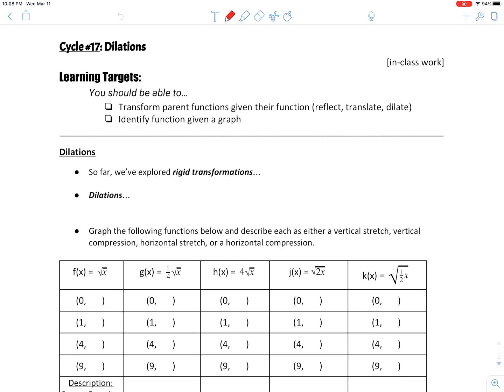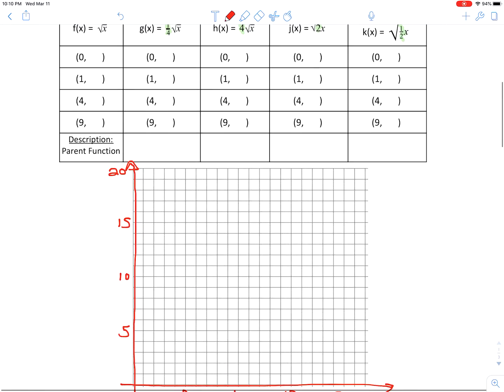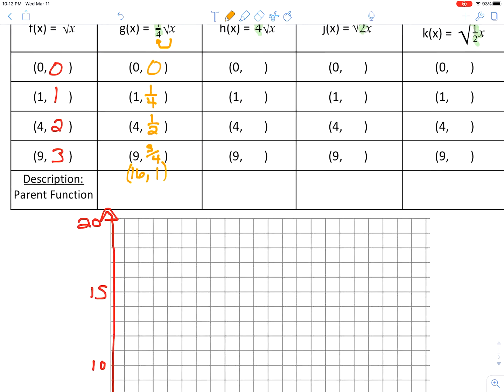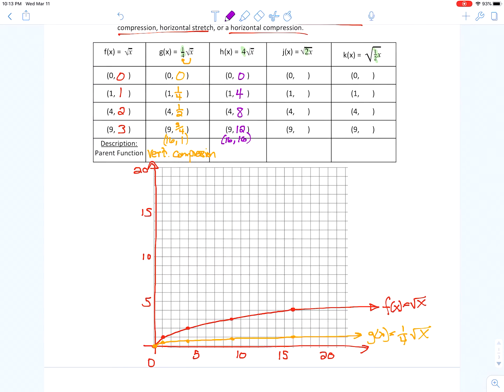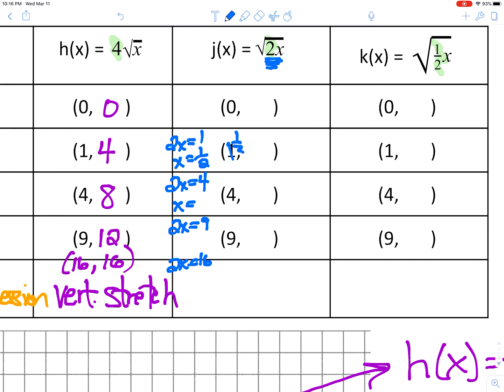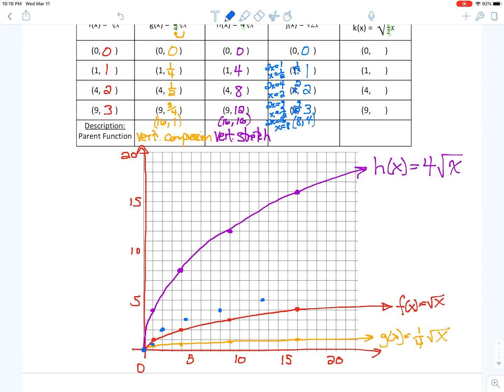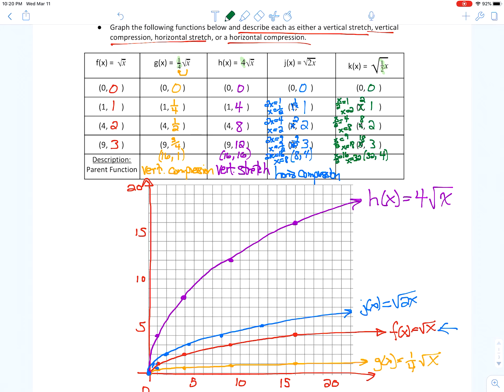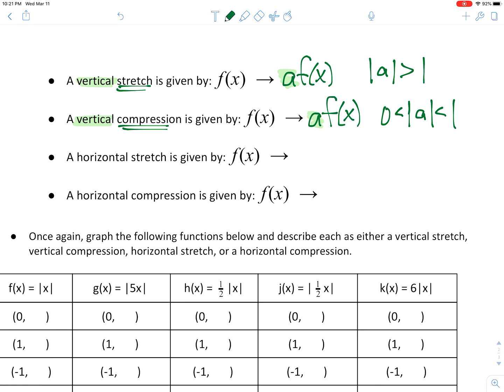Dilations Introduction with general formulas at the end.